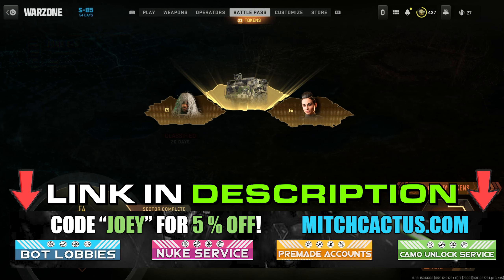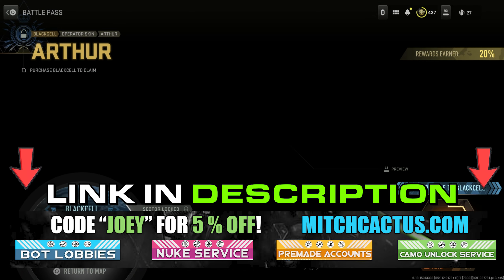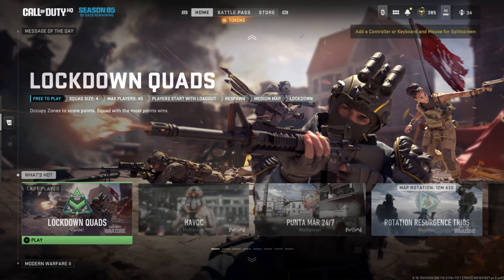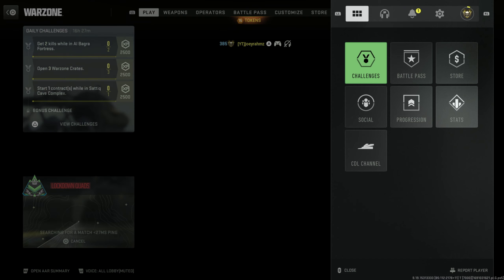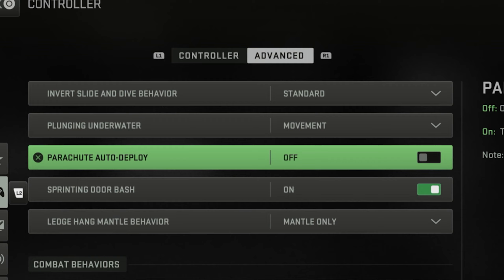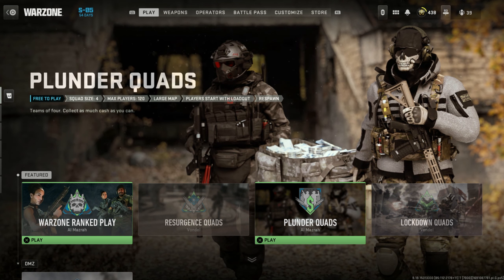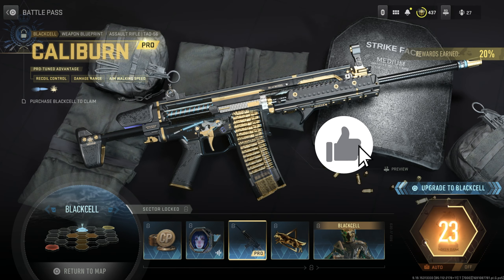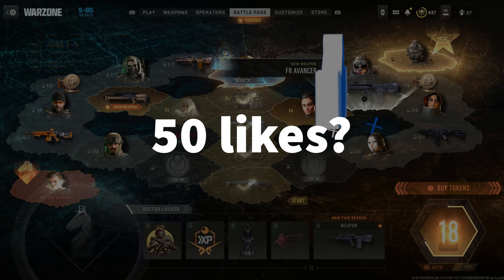(Season 5) SOLO UNLIMITED BATTLE PASS TOKEN GLITCH & WEAPON XP GLITCH (MW2 Xp Glitch, MW2 Glitches)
IT'S SEASON 5 AND This is an IN DEPTH GUIDE to my last video showcasing the NEW Xp glitch which is Instant 100 Tokens! New Insane Xp Glitch! | Battle Pass & MW2 Weapon XP in Modern Warfare 2 - INSANE! *KEEP ALL XP* New Xp glitch is INSANE! (Level UP Fast) | BATTLE PASS GLITCH, WEAPON XP GLITCH, MW2